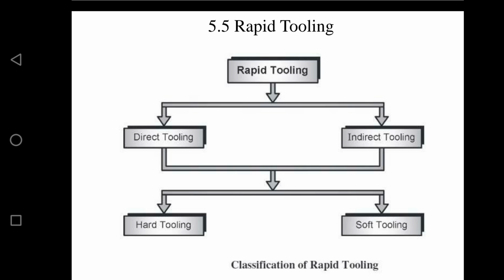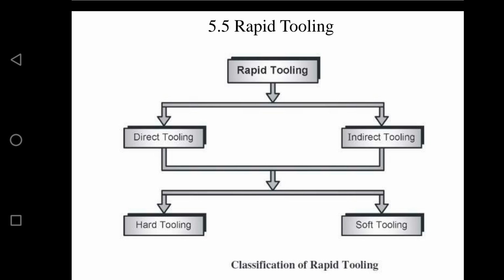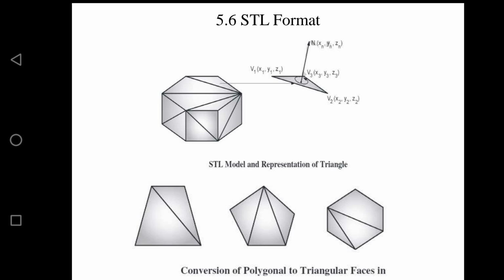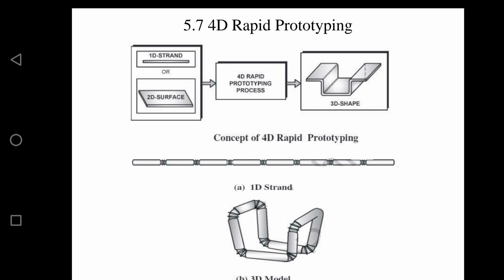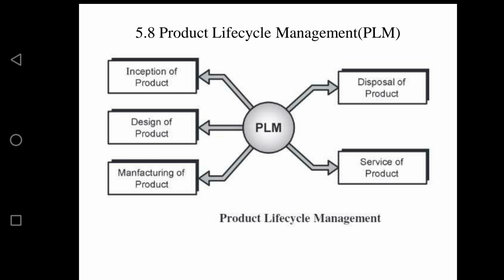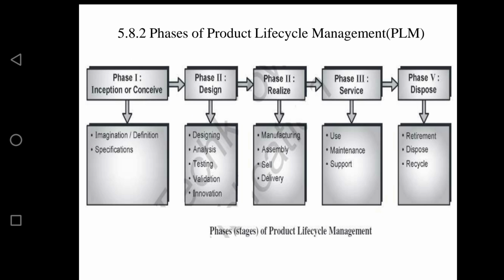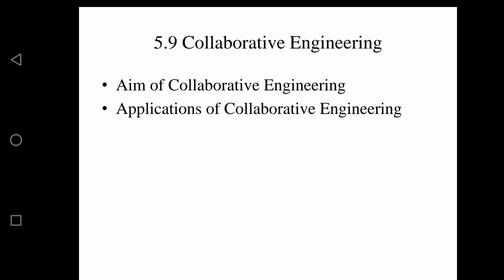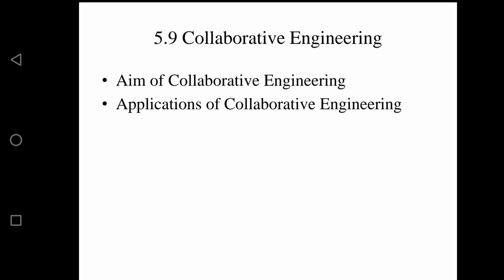Rapid tooling, 4D printing and PLM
Video contents Rapid tooling, STL file formats, 4D printing, Product Lifecycle Management and Collaborative engineering .